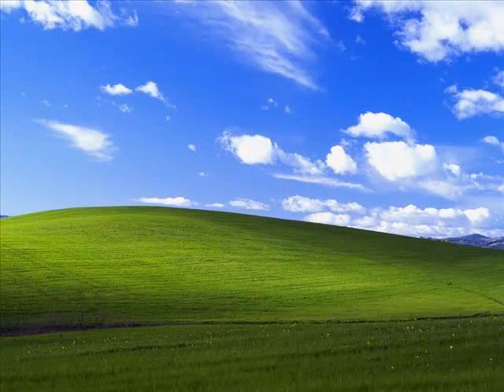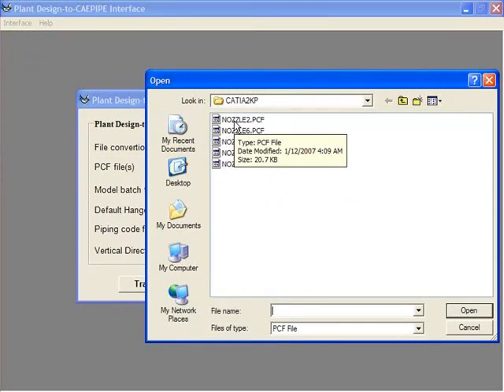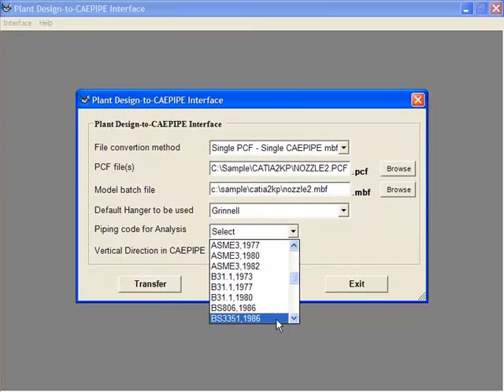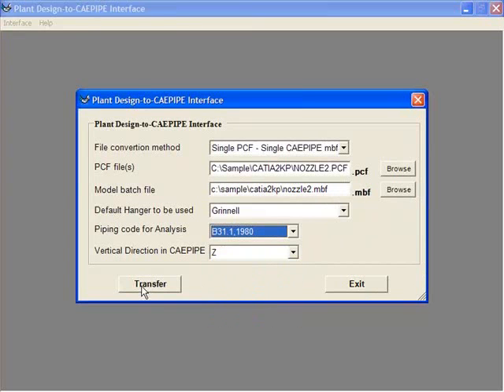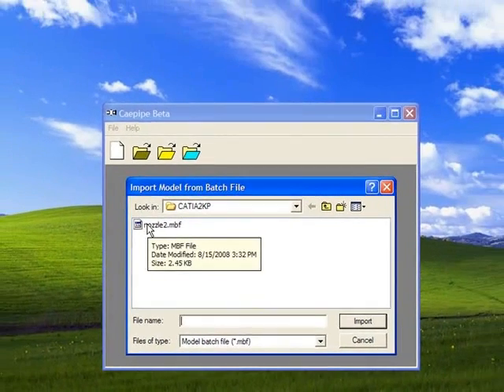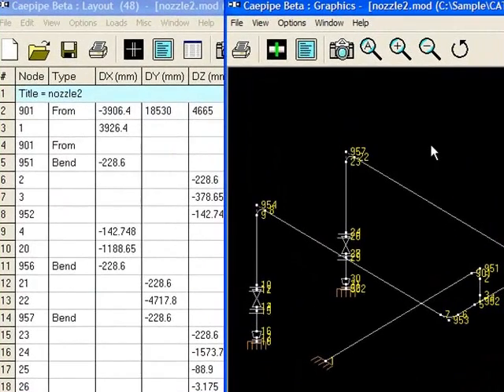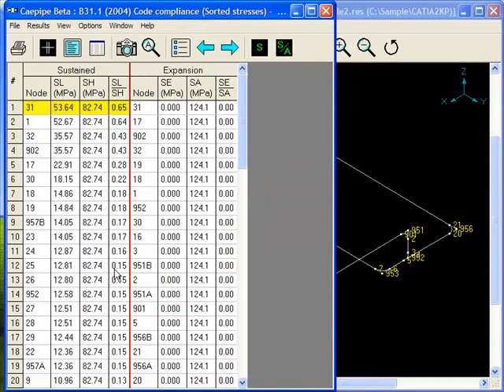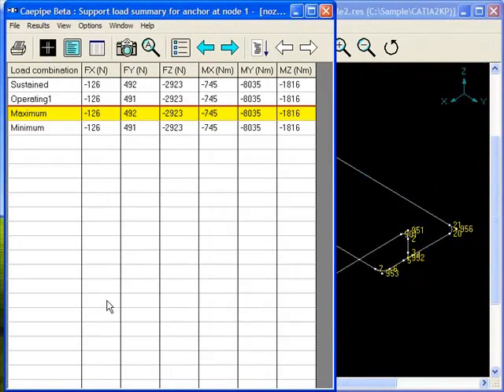CATIA to CAEPIPE Translator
CATIA2CAEPIPE™, the Plant Design-to-CAEPIPE Interface, is a stand-alone program for transferring pipe geometry including section properties from Dassaults CATIA software to SSTs Pipe Stress Analysis software CAEPIPE, by extracting information from the Piping Module (PIP 2). Tubing module is not yet supported.